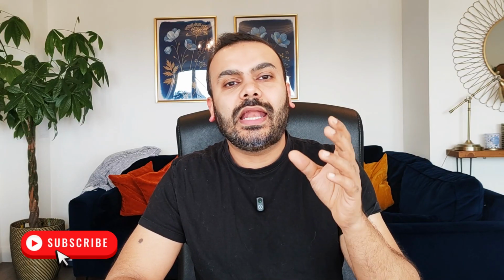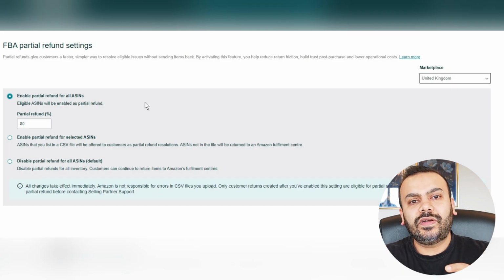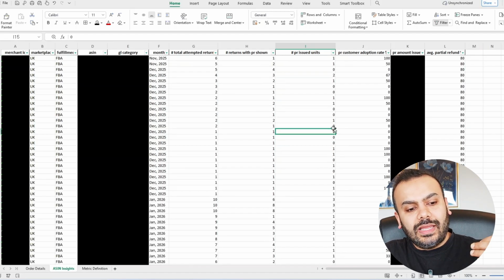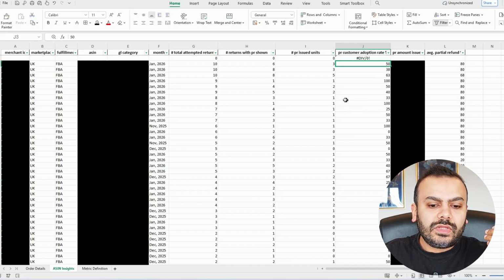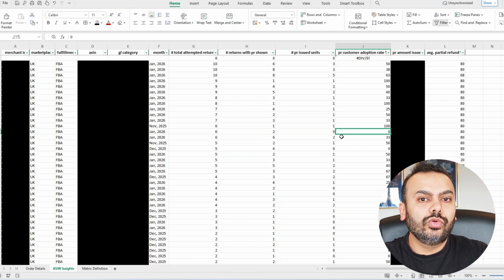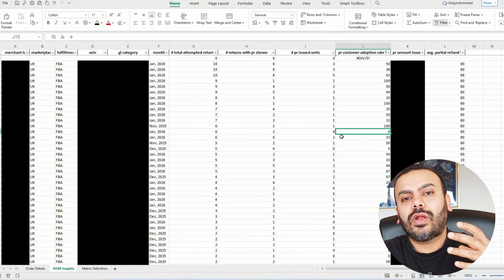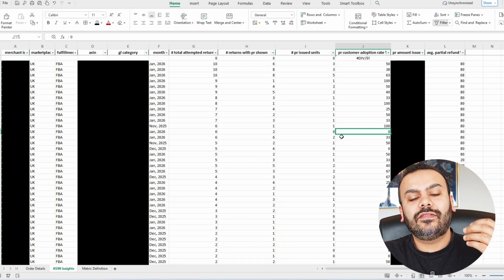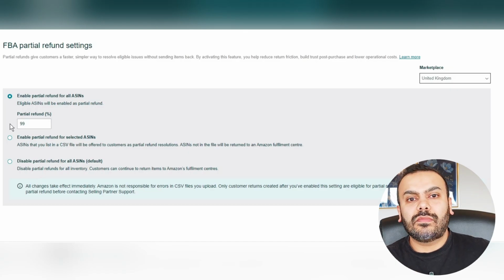Amazon’s New Partial Refund Feature in 2026 (How It Works)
Amazon has introduced a new partial refund feature that allows customers to keep the product and receive a partial refund instead of returning it.

In this video, I’ll show you exactly how this works inside Seller Central and how I’ve been using it to reduce refund losses.

I’ve personally tested this feature by setting my refund percentage, and it has already helped reduce unnecessary returns.

In this video you’ll learn:

• What the partial refund feature is
• Where to find it in Seller Central
• How to set your refund percentage
• When you should (and shouldn’t) use it
• How this can reduce your refund losses

This feature is especially useful for low-cost products where return shipping and processing costs eat into your profit.

If you're selling on Amazon, this is definitely something worth testing.